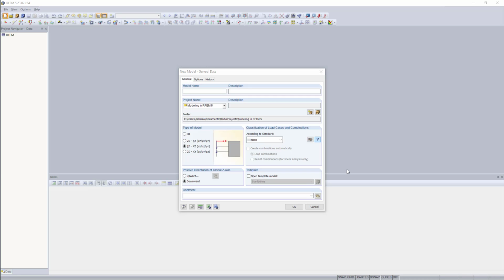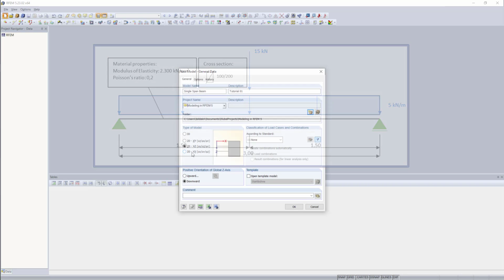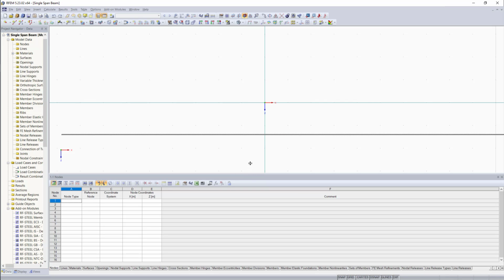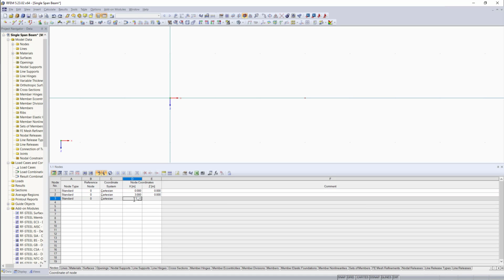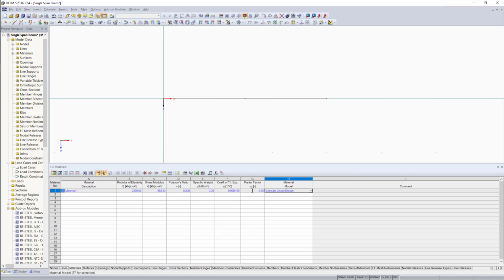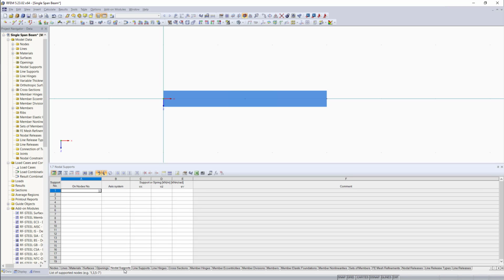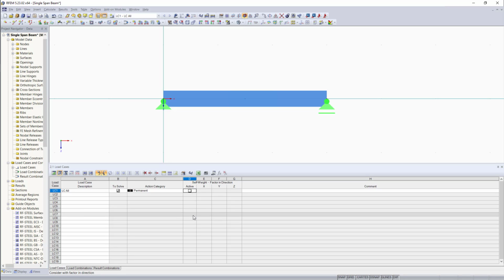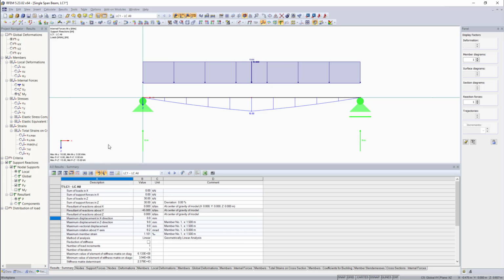Моделирование в RFEM 5 | 001 Однопролетная балка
В данном видео поясняются различные варианты ввода моделей.

которые будут объяснены и продемонстрированы прямо на конкретных примерах.

В наших онлайн-курсах и учебных пособиях вы шаг за шагом изучите самые важные основы и особенности наших программ.